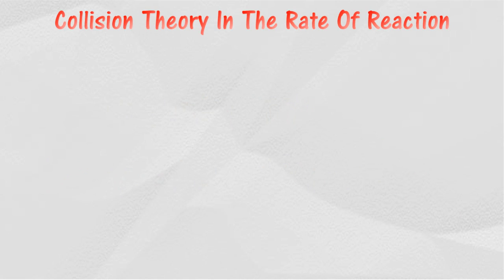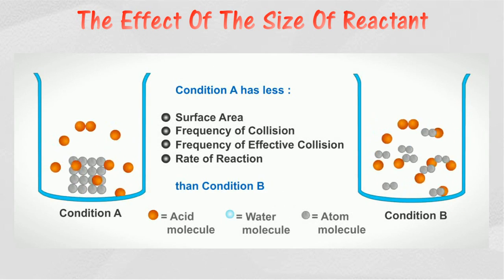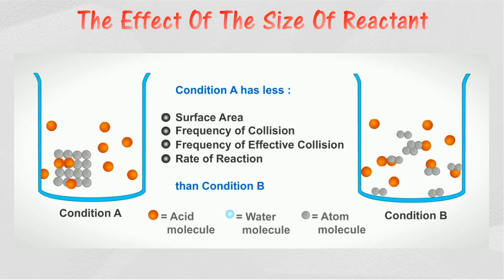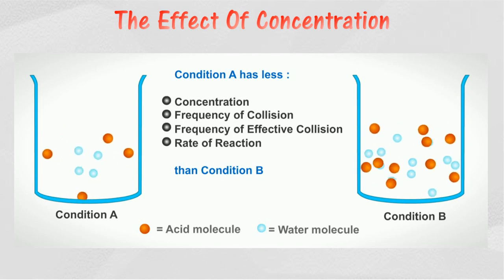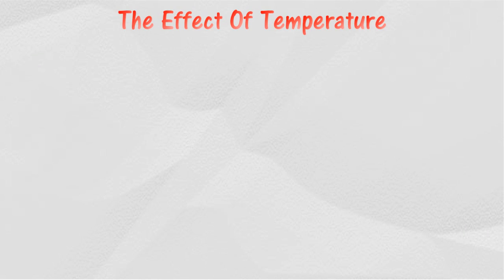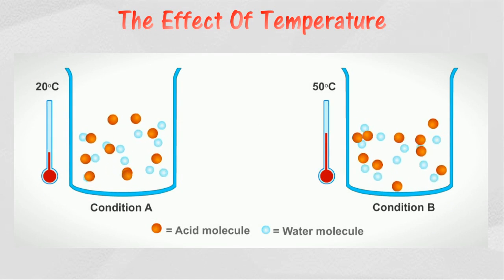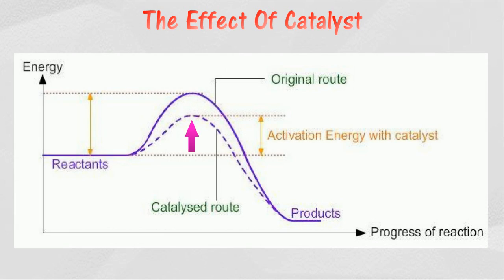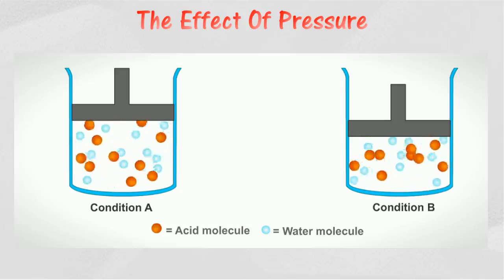Collision theory in the rate of reaction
Chapter 1 : Rate of Reaction
1.3 Collision Theory